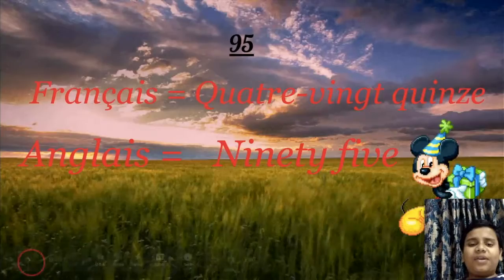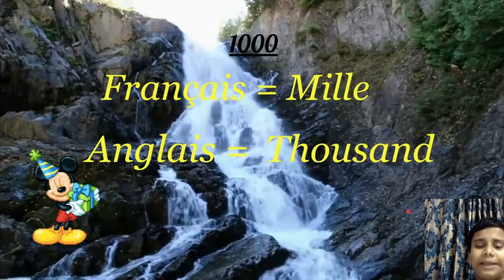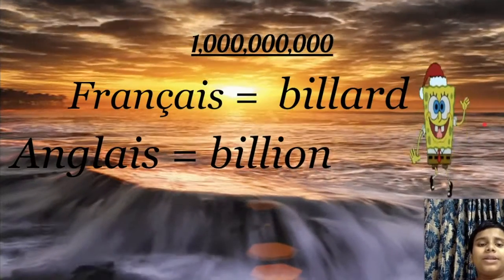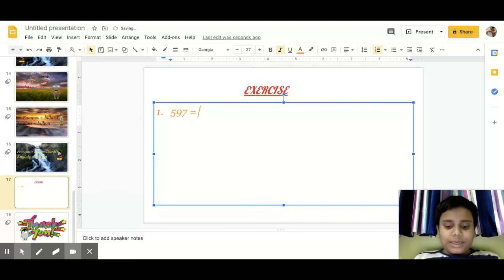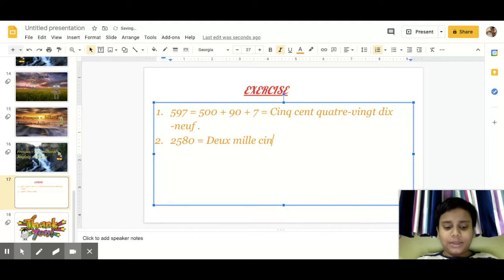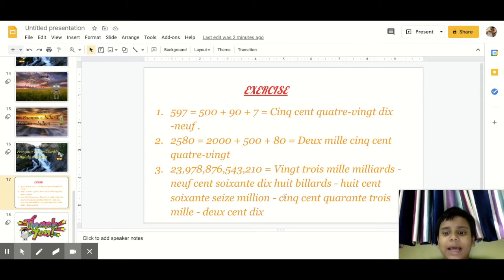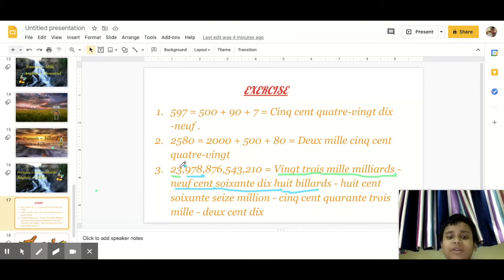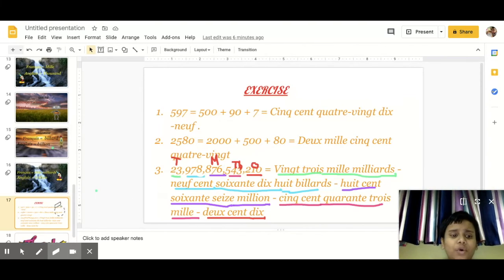French numbers 90 to 100 and the easy way to write till infinite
This is my new video on french numbers from 80 to 90 with some exciting tricks, I have also given the easy way of how to write numbers till trillion.